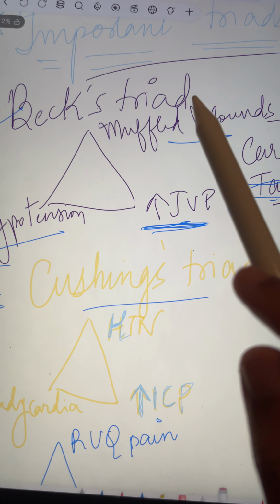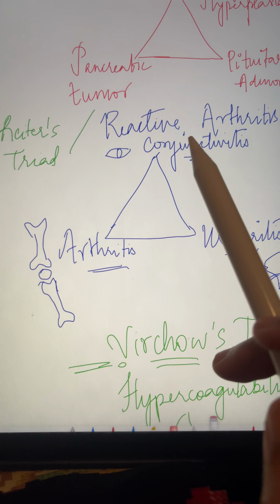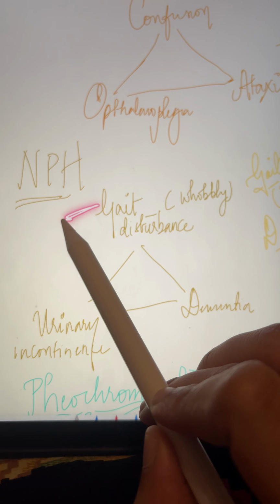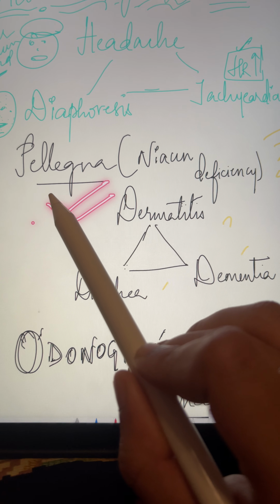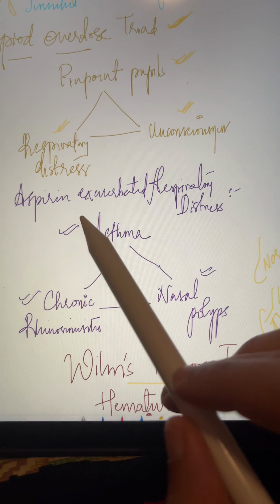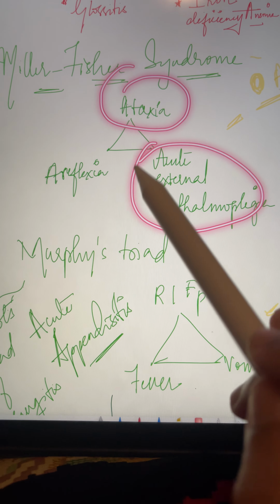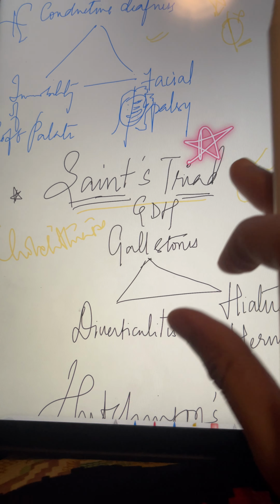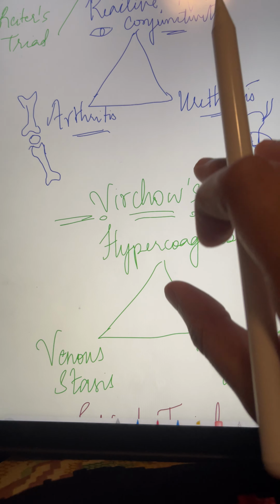Medicine Clinical triads in One Shot!!! Quick Revision